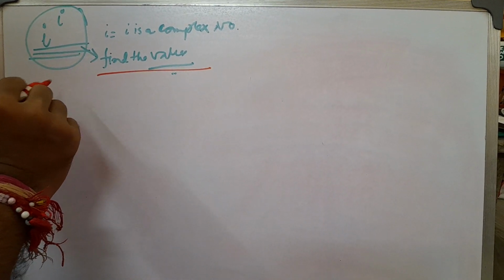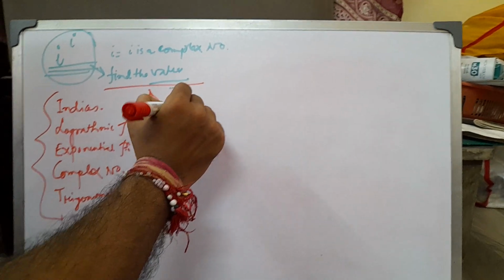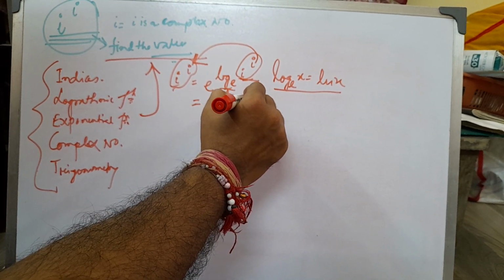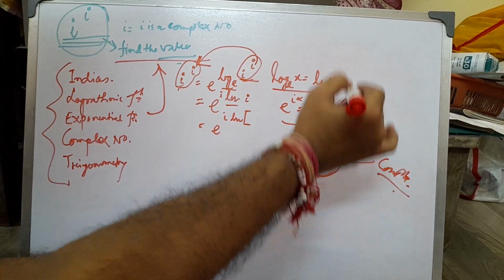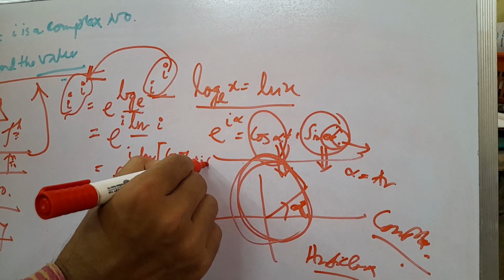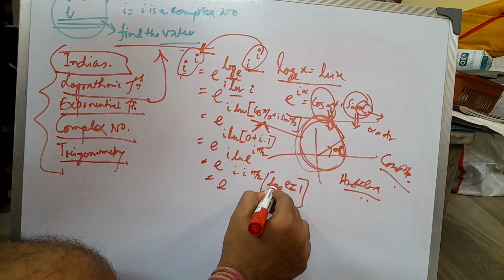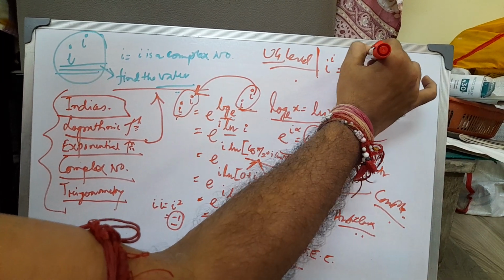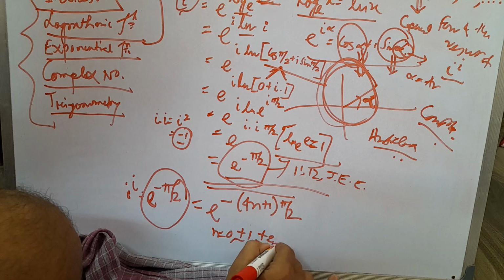Complex Number : Algebra